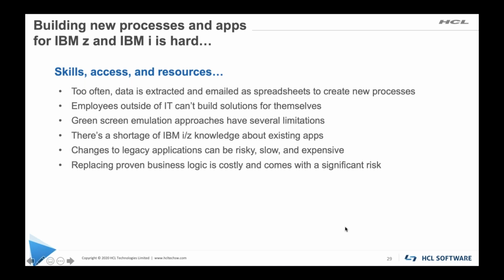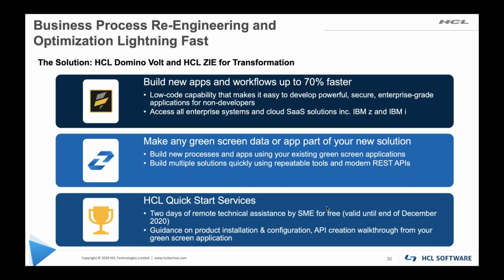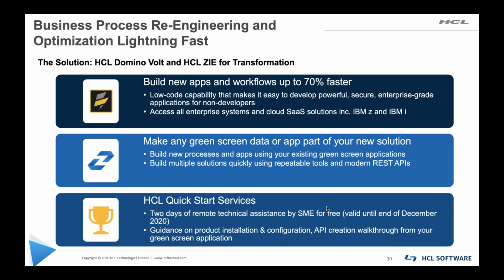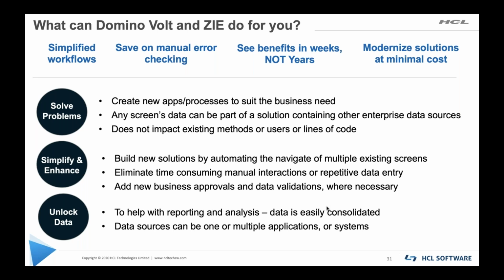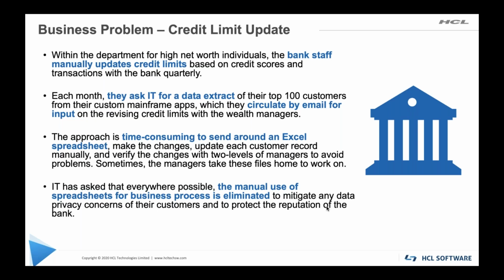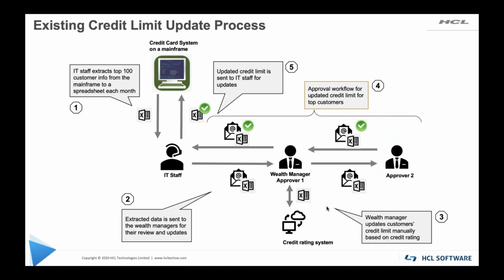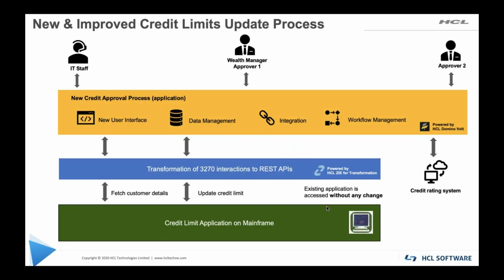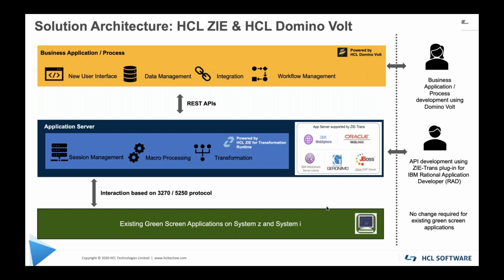Integrating Domino Volt with IBM z and IBM i Apps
Learn more about the application and business process engineering for Greenscreen apps.